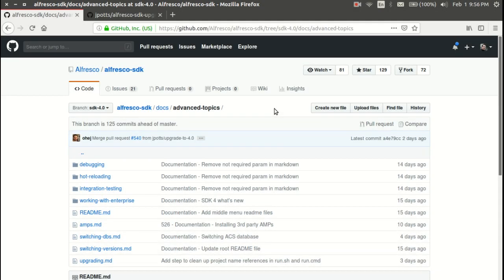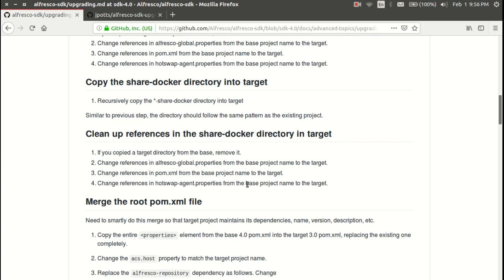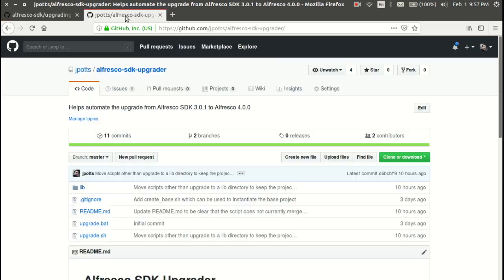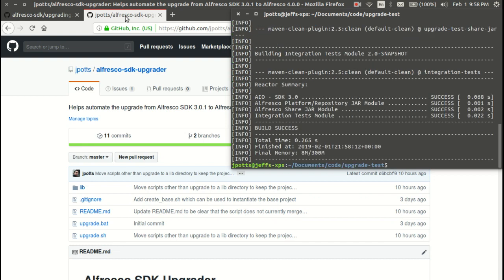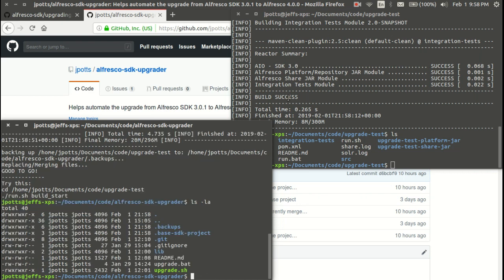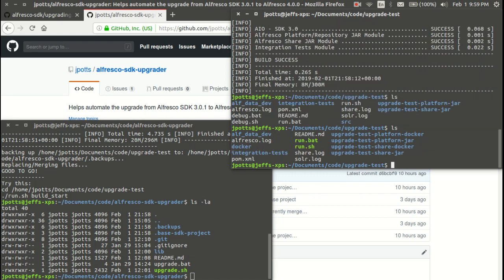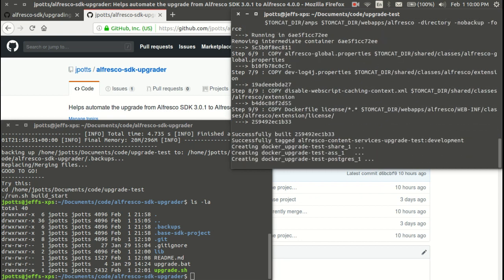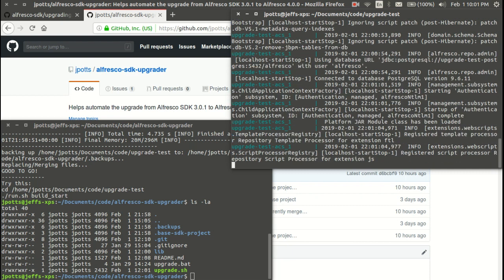Alfresco SDK Upgrader Demo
At the Alfresco DevCon 2019 Hack-a-Thon this year I worked with a team that was interested in doing SDK 4.0 stuff. We tested the SDK 4.0 beta on all operating systems and archetypes, documented the steps needed to manually upgrade SDK 3.0.1 projects to SDK 4.0, and created a script to help automate the upgrade that you can use on your own projects.